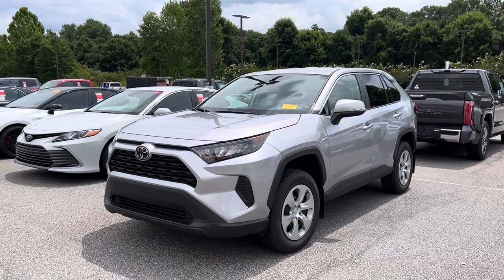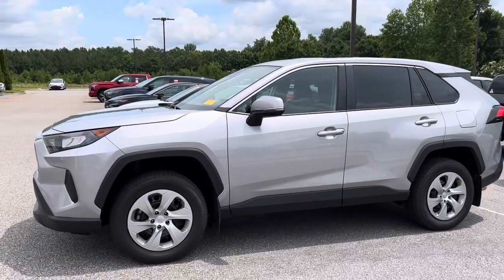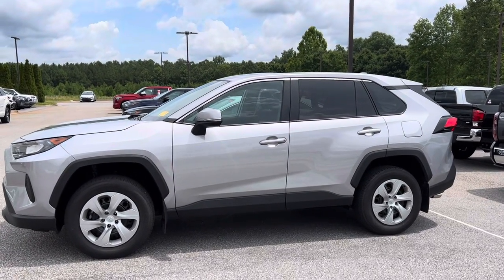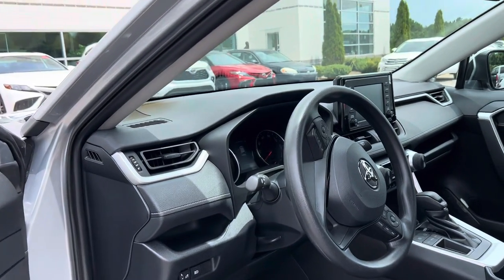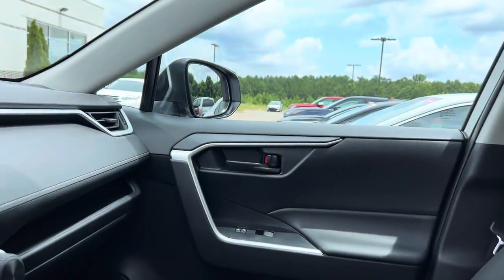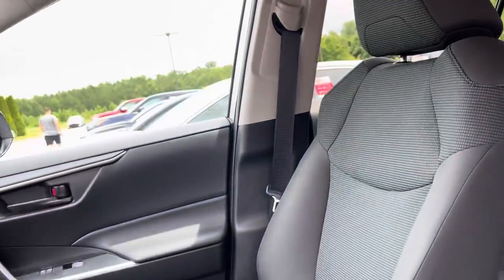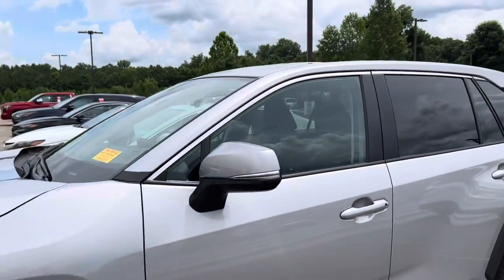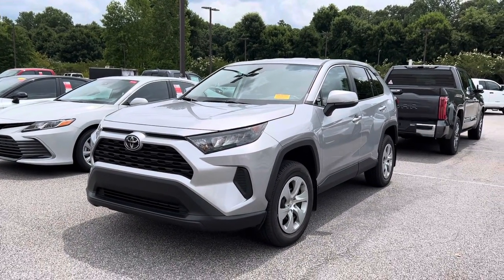2022 Toyota RAV4 LE